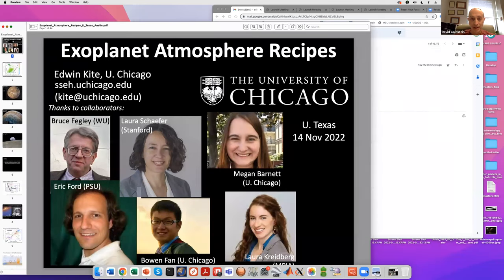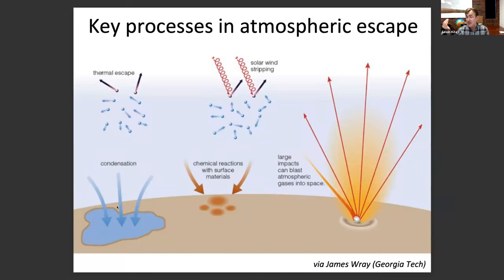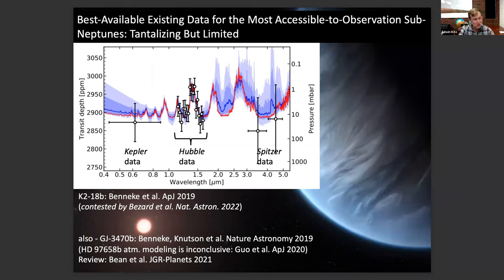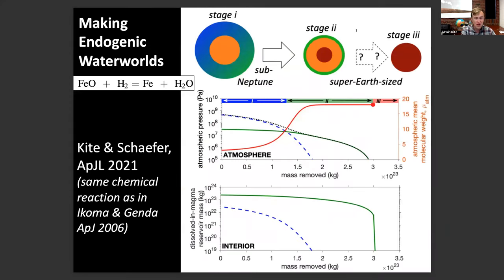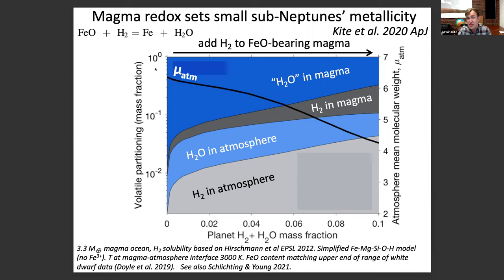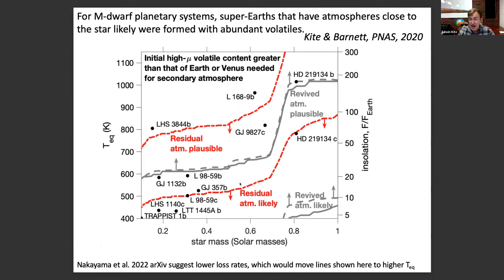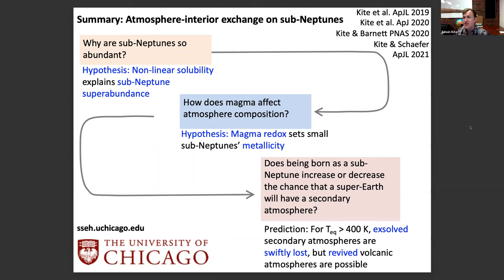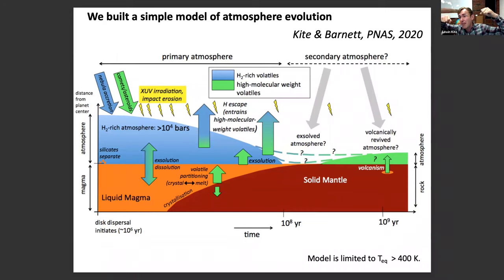UT Planetary Habitability Seminar: Edwin Kite, University of Chicago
November 14, 2022. Talk given as part of the UT Center for Planetary Systems Habitability Seminar Series.

Speaker: Edwin Kite, Associate Professor, Department of the Geophysical Sciences, The University of Chicago

Host: David Goldstein and Sean Gulick

Title: Exoplanet Atmosphere Recipes

Abstract: The James Webb Space Telescope will enrich our understanding of the atmospheres of sub-Neptunes and super-Earths, including potentially habitable worlds. I will discuss what determines which exoplanets retain atmospheres and oceans, and how exoplanet atmosphere compositions are shaped by elemental fractionation. Key processes that can shape habitable-exoplanet atmospheres include impact erosion, XUV-driven atmosphere loss, planetesimal contamination, and atmosphere-magma exchange. I will discuss sub-Neptunes, terrestrial exoplanets, and the worlds in between.